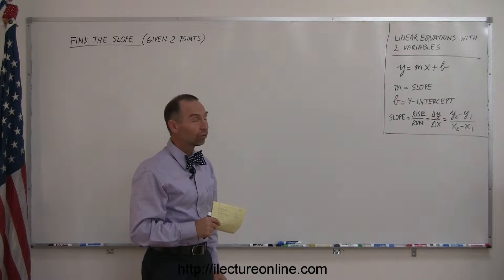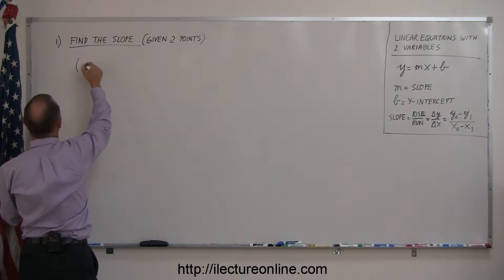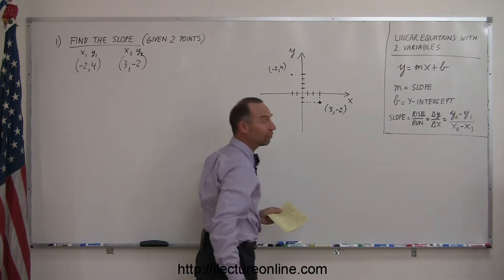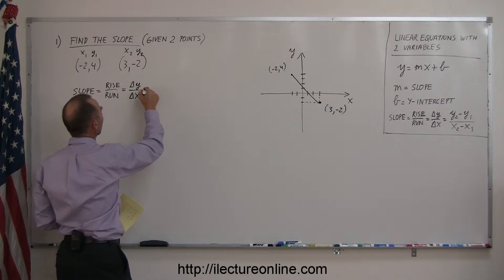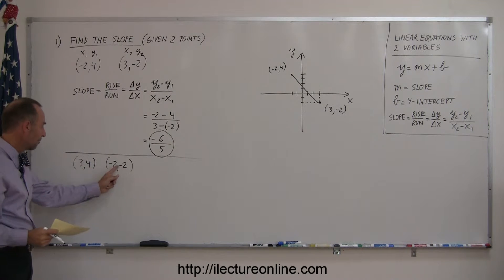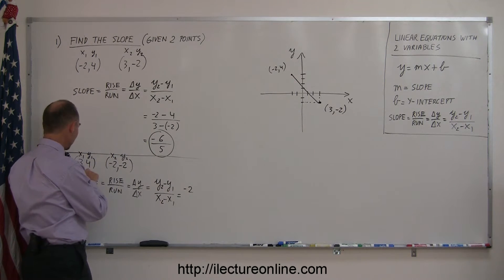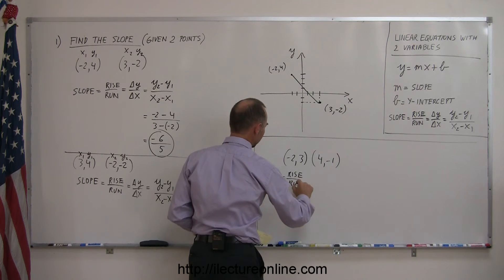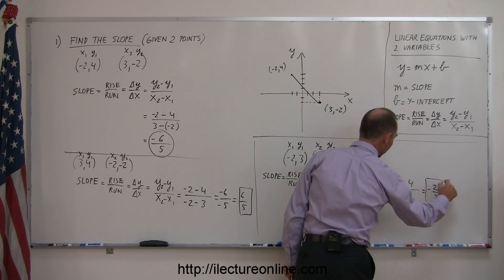Algebra - Word Problems - Finding the slope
Word problems are challenging, but rewarding once you learn how they're done!  Let's take a look at another word problem.  Remember: Slope = rise / run.

Problem Text: Find the slope given these two points: (-2, 4) (3, -2).